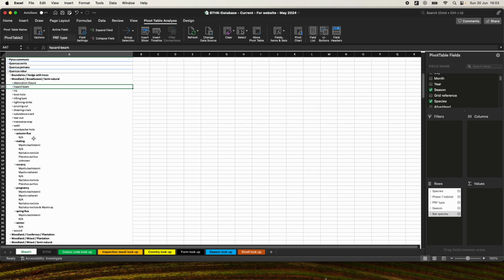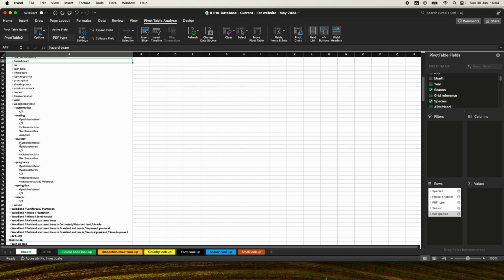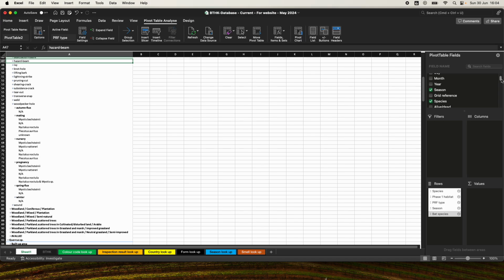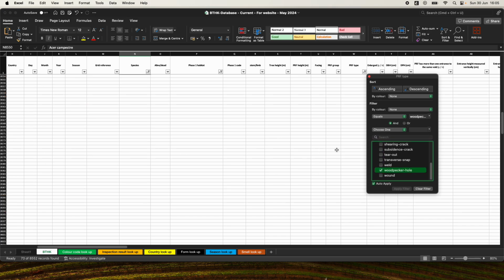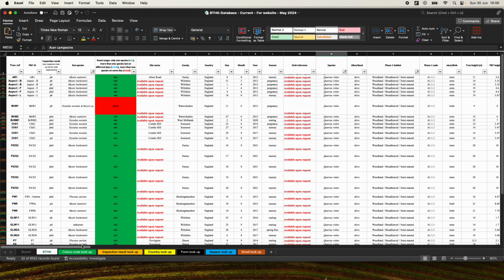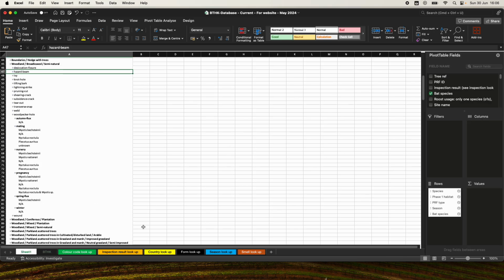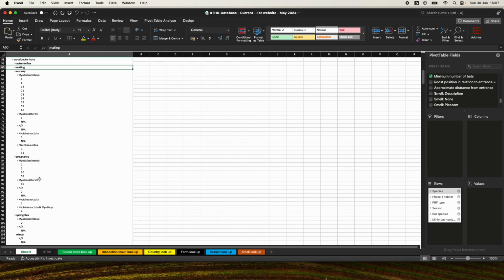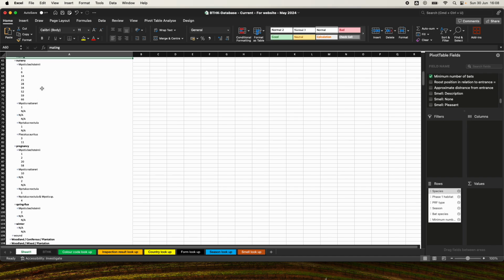Bat Tree Habitat Key (BTHK) - maternity roosts?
A follow up to the pivot table video.

Want to know if the records of bats during the Pregnancy and Nursery periods are maternity roost records? This video explains how to interrogate the database further.